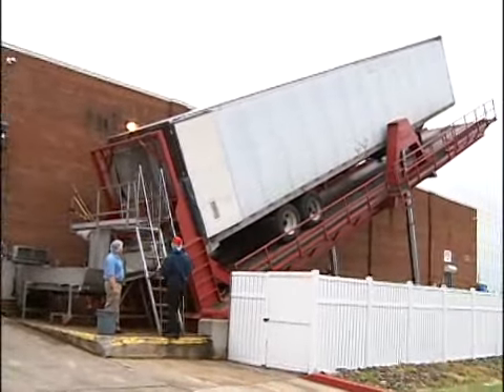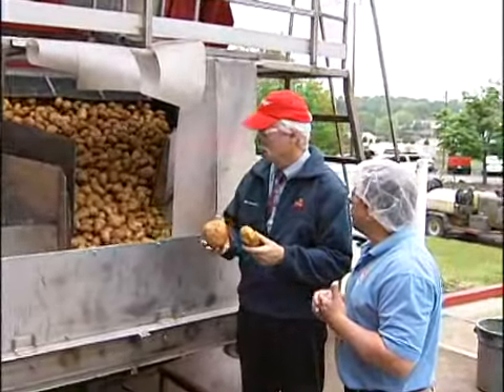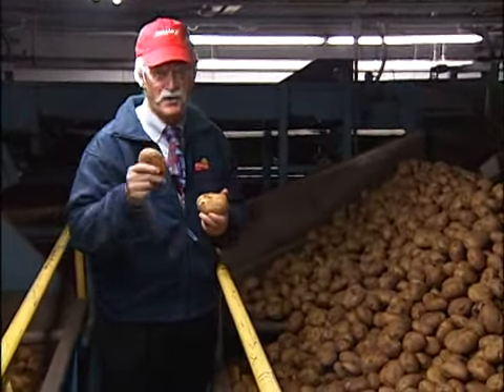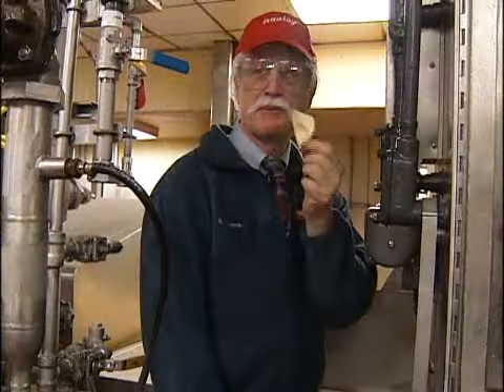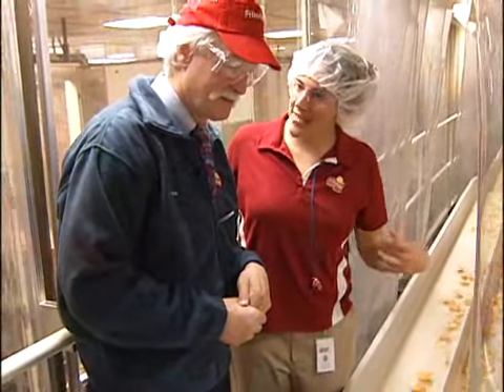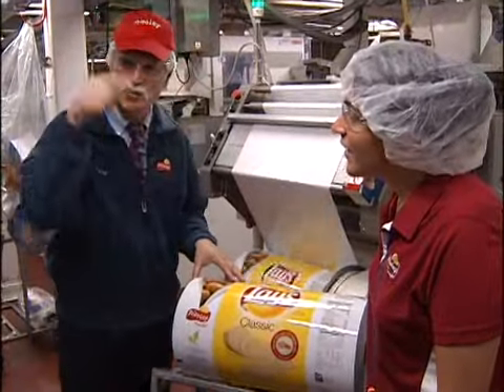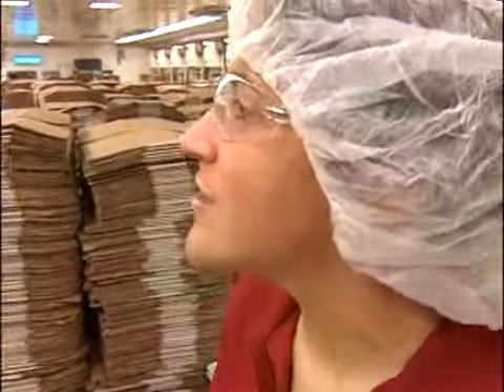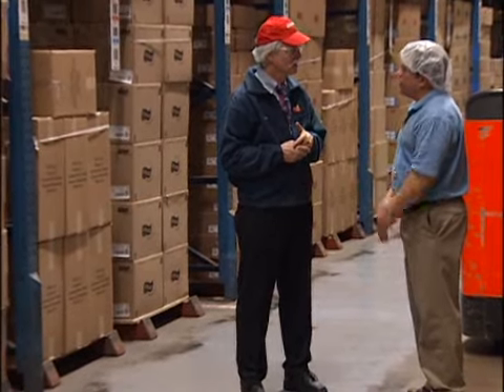Marc Glassman Tours Frito-Lay Wooster Plant